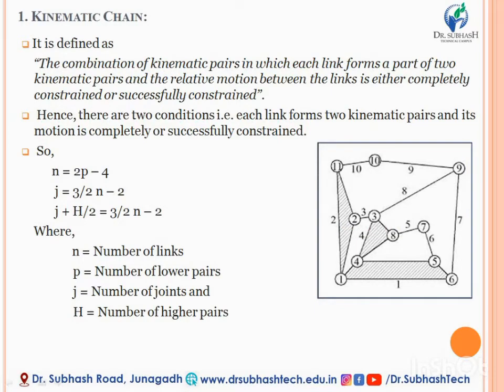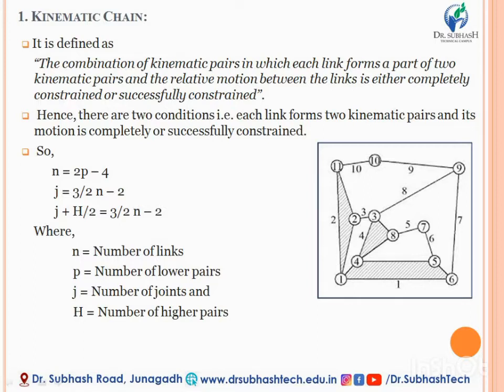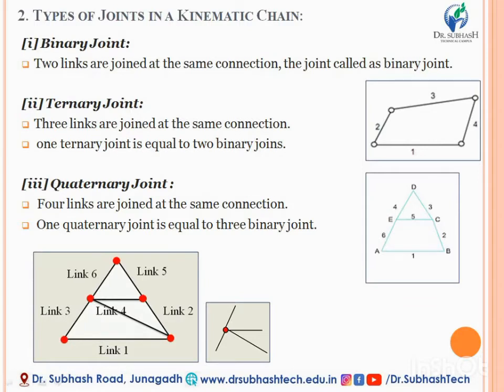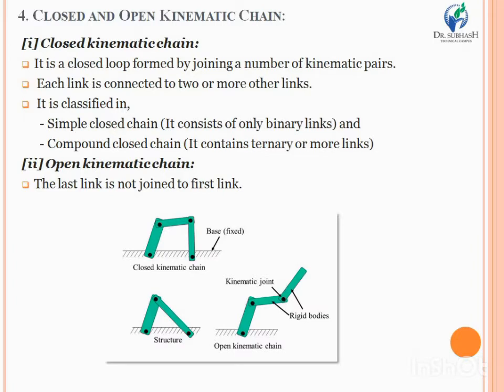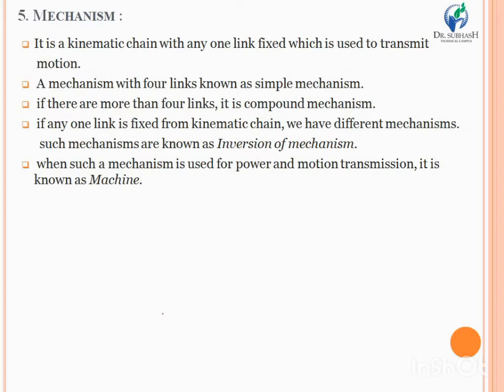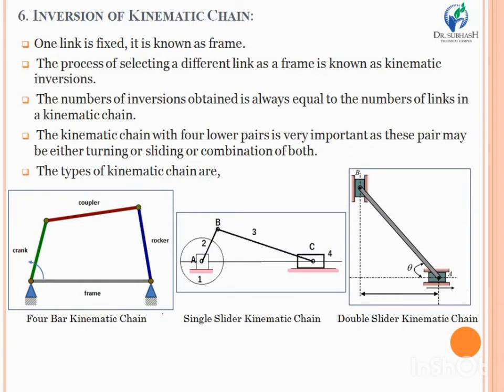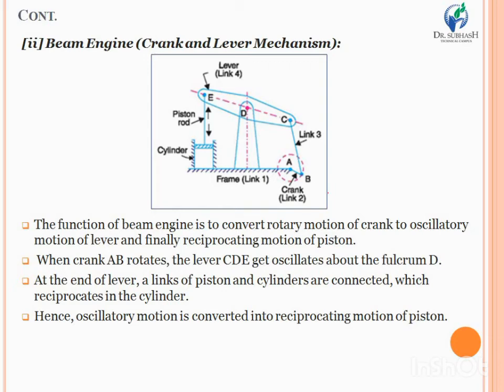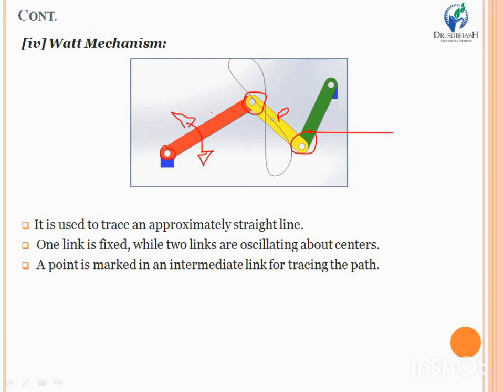Introduction of Mechanisms & Machines, Part 2